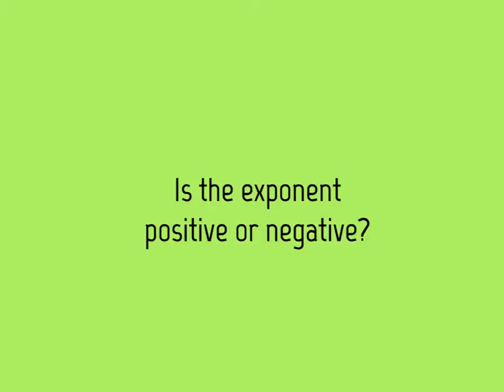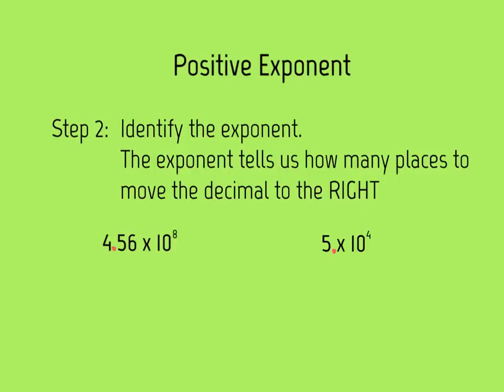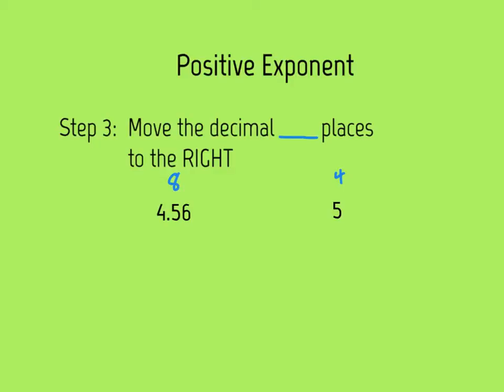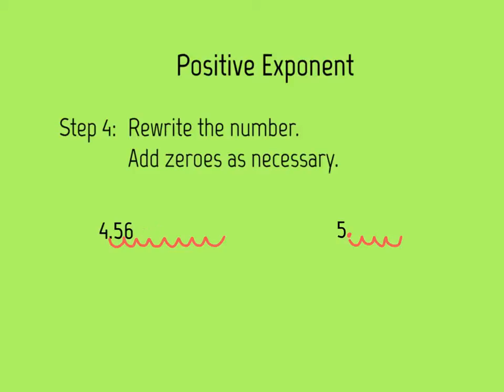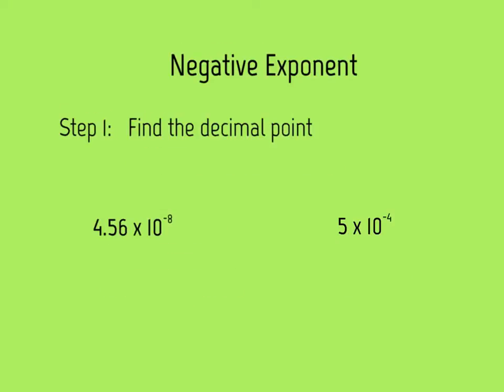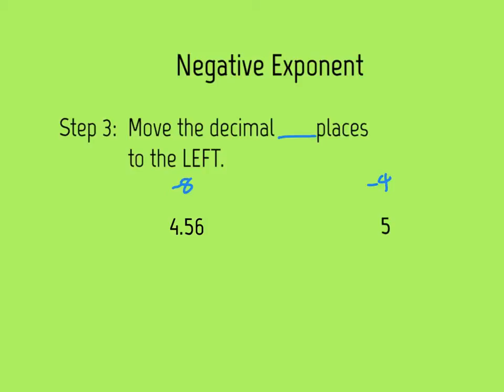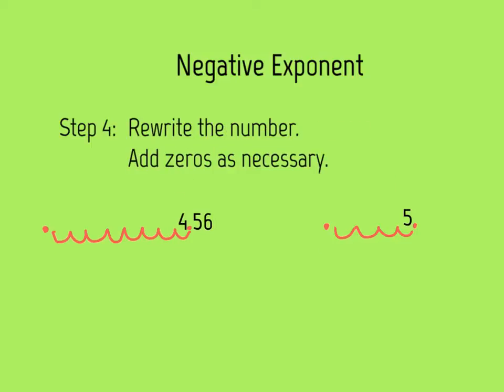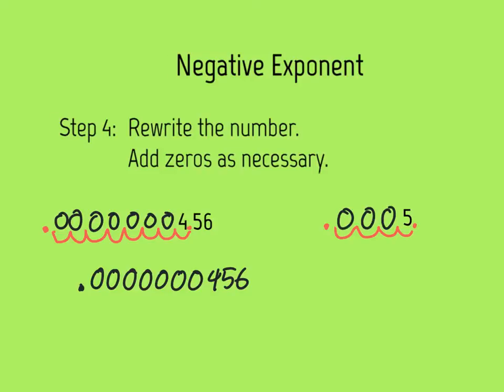Math Process - Scientific Notation to Standard Notation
This math process video will walk you through the process of converting a number from scientific notation to standard notation.

Aligns to Texas TEKS 8.2C